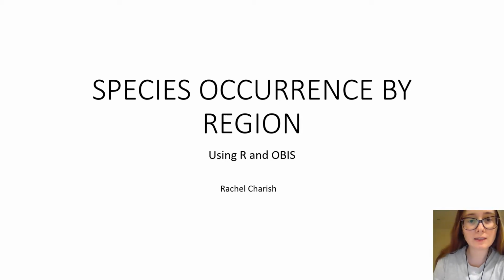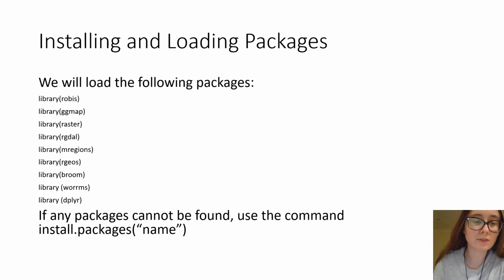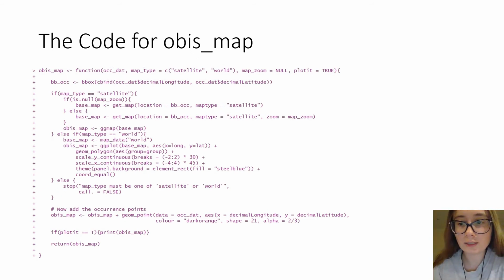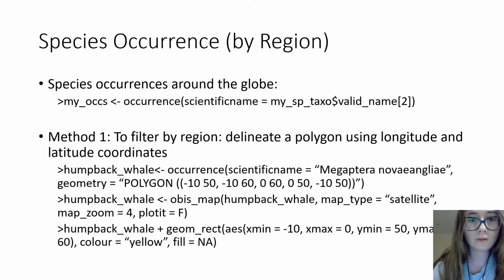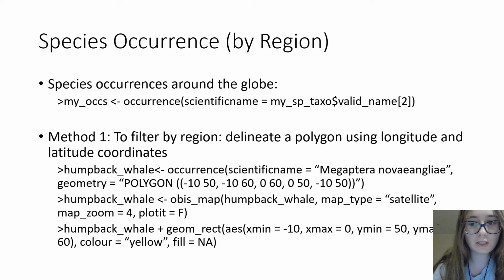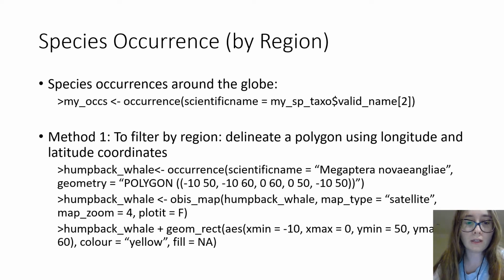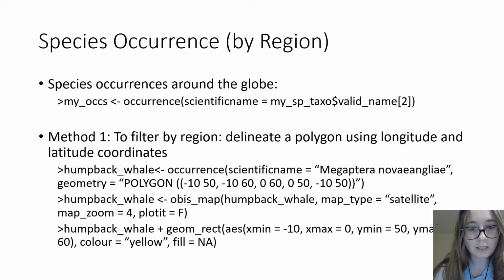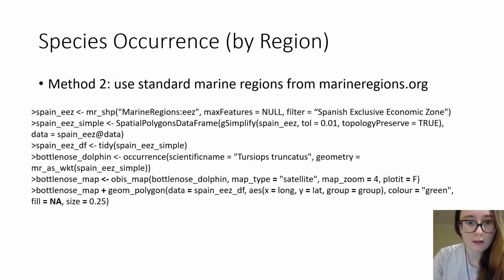How to find species occurrences using OBIS and R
Video Tutorial created by Rachel Charish, student of the International MSc in Marine Biological Resources (IMBRSea).